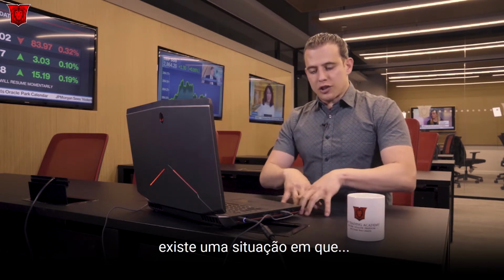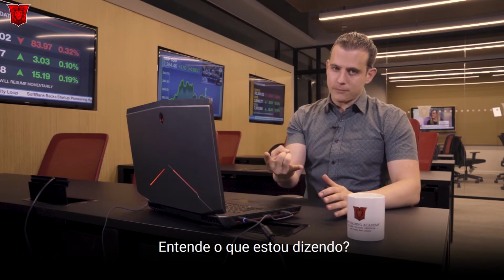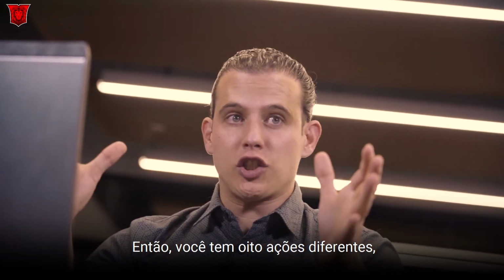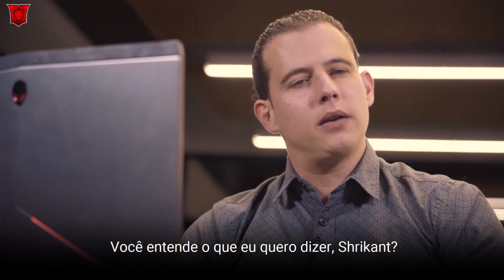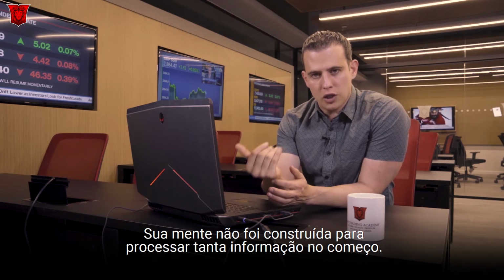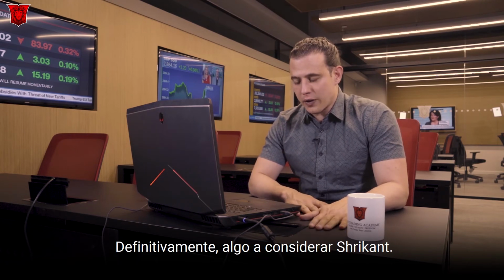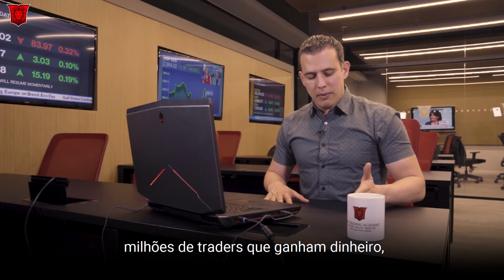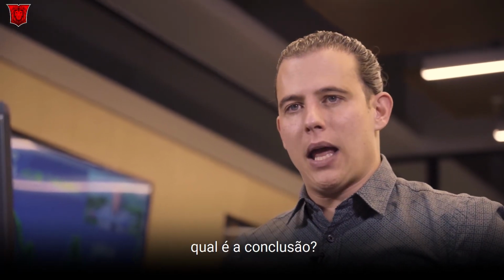Dicas para iniciantes começarem no Day Trading